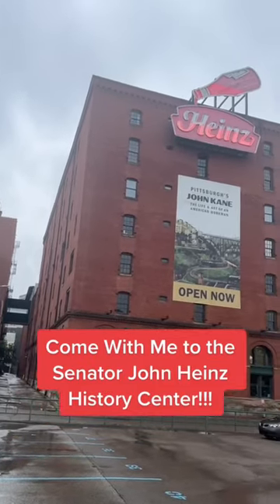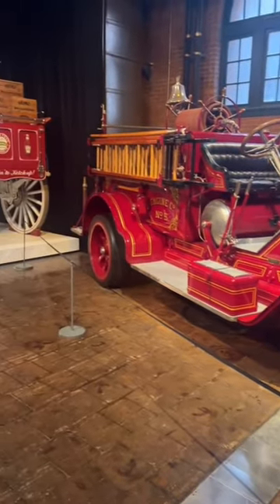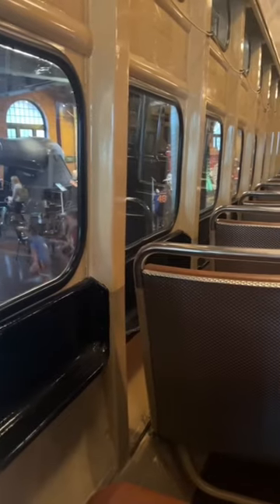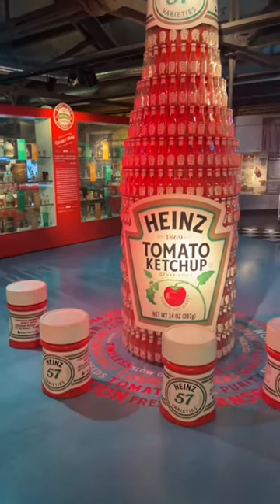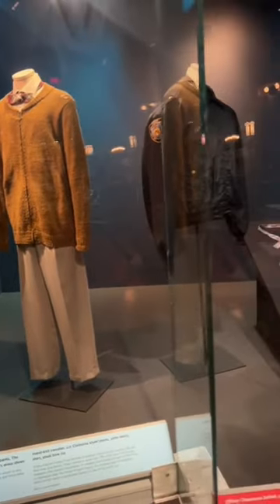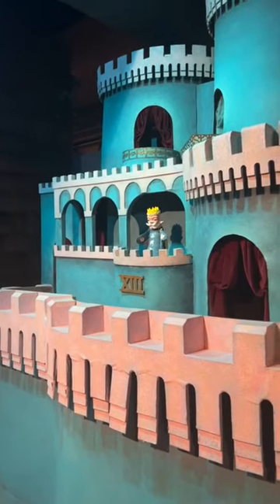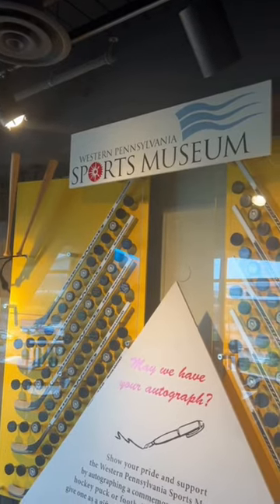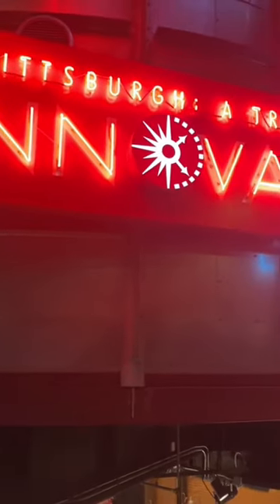THE BIGGEST KETCHUP BOTTLE YOU WILL EVER SEE!!!!!